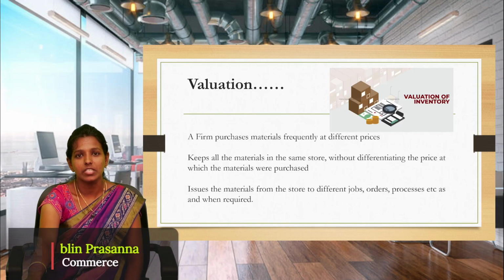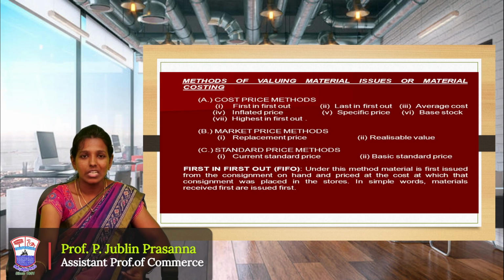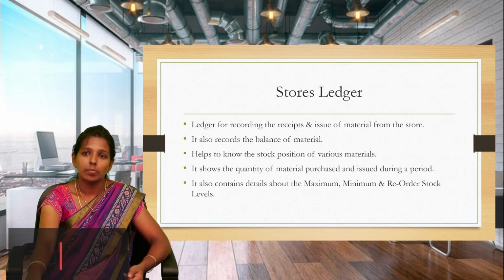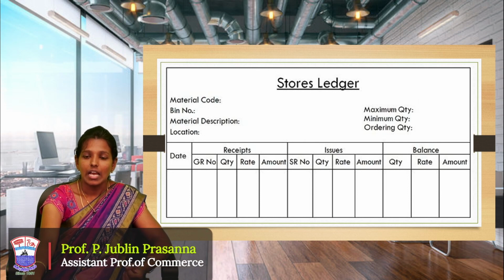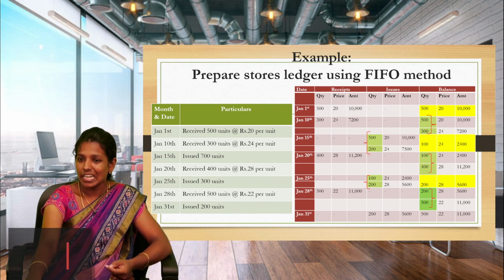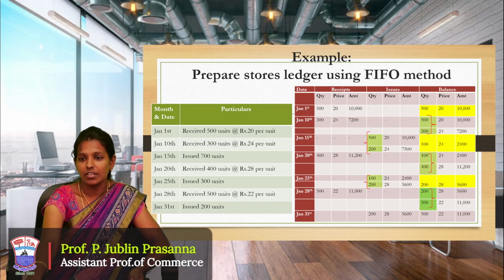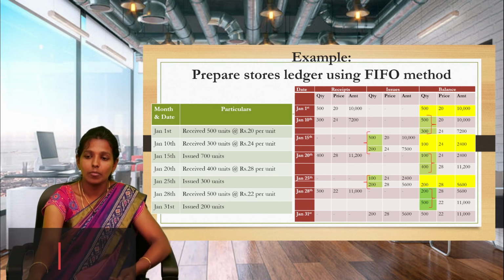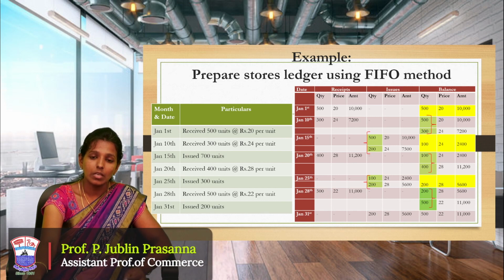A Video Lecture on Methods of Valuing Material Issues | V.O.Chidambaram College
A Video Lecture on Methods of Valuing Material Issues | Prof. P. Jublin Prasanna | V.O.Chidambaram College | PG & Research Department of Commerce